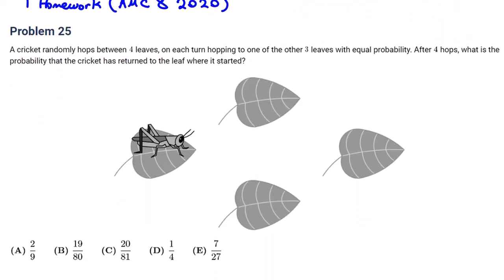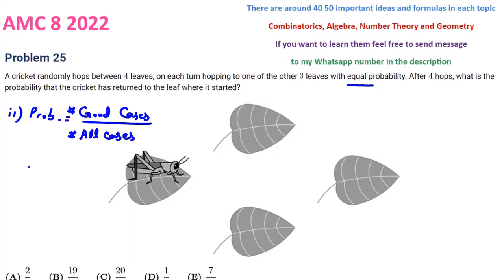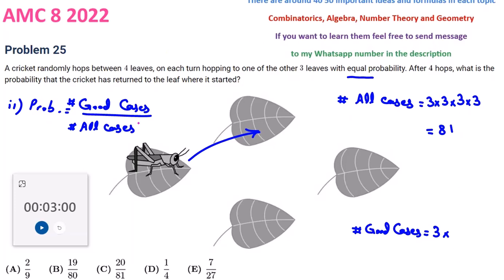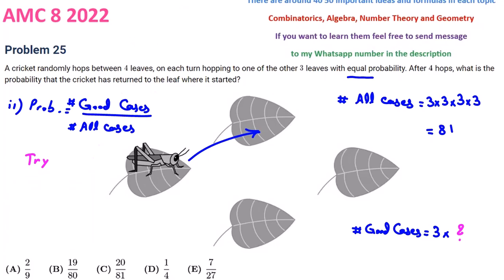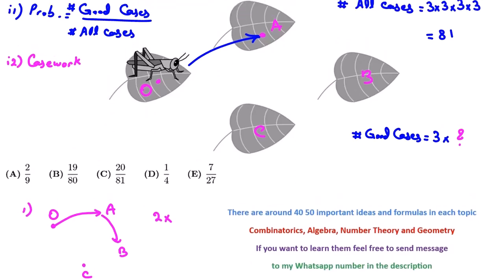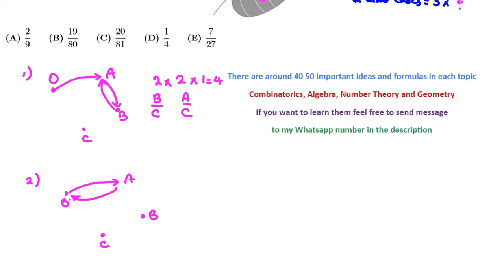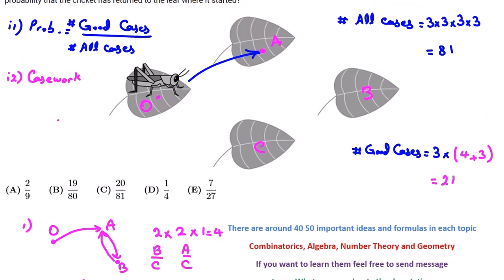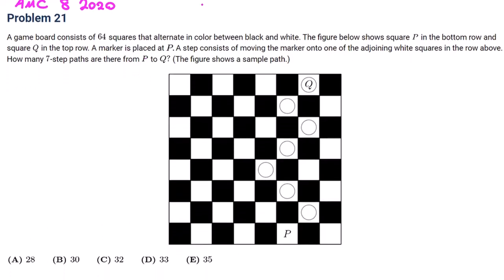AMC 8 2022 Probability Question #25 Preparation Course 2024 2023 Solutions Problems Practice Math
Exactly one week before exam of AMC 10A and 12A 2023 I released 4 preparation videos(links below) that had useful ideas for AMC 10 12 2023 and other exams and I solved many problems of AMC 10A 12A 10B 12B with the ideas:(if you want to know rest of the ideas feel free to send message to my Whatsapp number : )

Timecodes
0:00 - Intro
0:26 - Ideas
00:49 - Solution

Authoring and Proposing:
-Author of two international papers:
1."Diffusion-Based Nanonetworking : A New Modulation Technique and Performance Analysisi," IEEE Communication letter soon, 2013
2."Deteccting Matrices for random CDMA systems", 20th International Conference onTelecommunications,ICT 2013